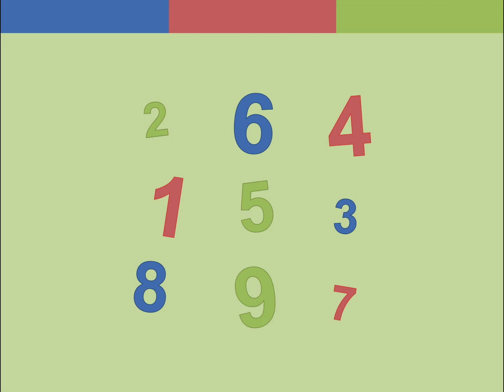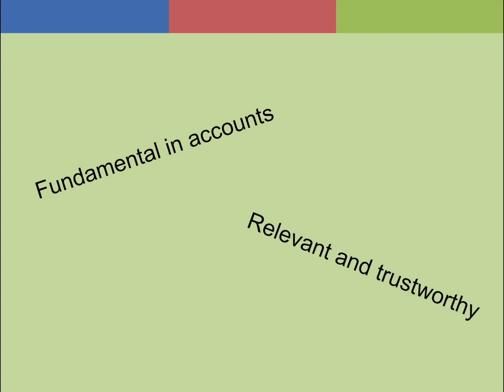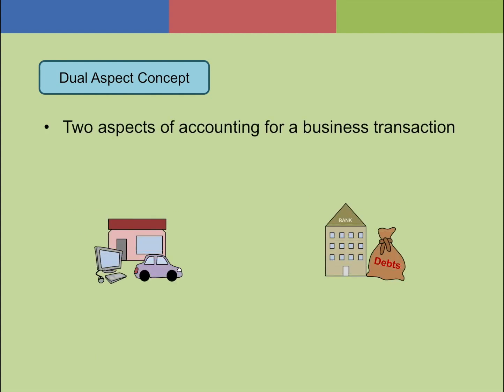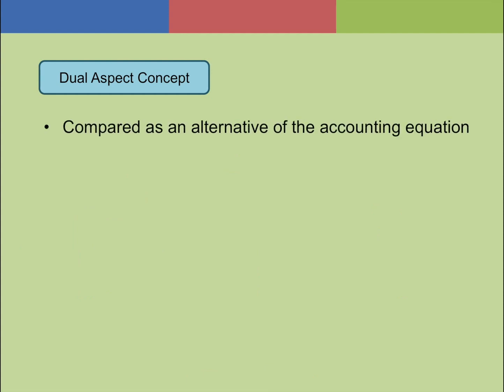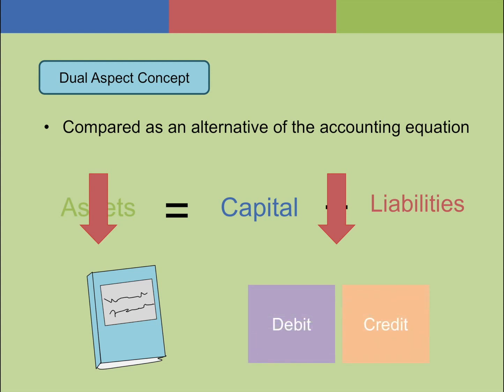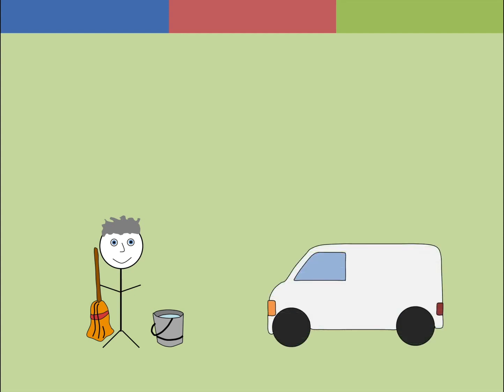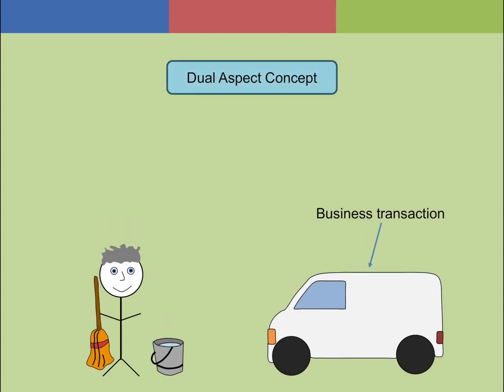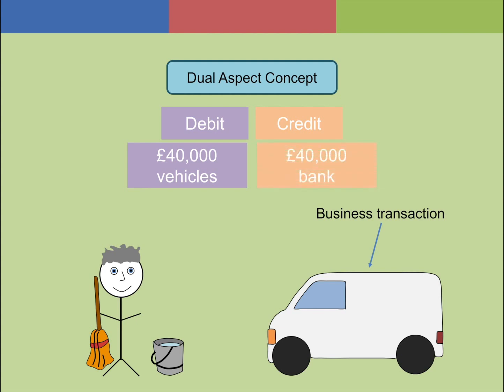What is the Dual Aspect Concept?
The dual aspect concept states that each business transaction is recorded by means of two opposing accounting entries. In other words, there are two aspects of accounting for a transaction of a business. One can be represented by the assets of the business and the other by the claims against them. It is very important to note that the two opposing entries or aspects are of equal value i.e. the same amount. The dual aspect concept is compared as an alternative form of the accounting equation of Assets = Capital + Liabilities. Whereby if one side of the equation is effected by an amount then the opposite is also effected by the same amount. The double entry bookkeeping system is a great example of the dual aspect concept in practice. It shows that for every transaction, two things are affected in other terms there will be a debit and credit entry.